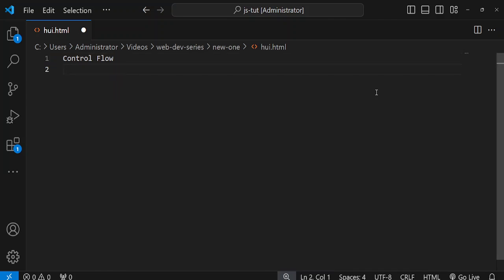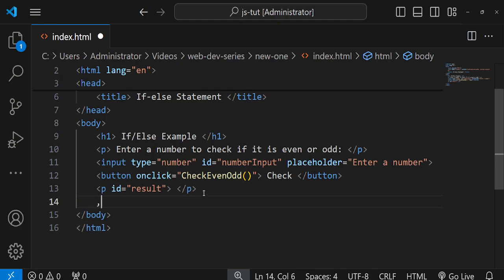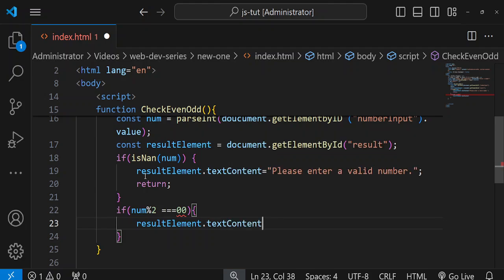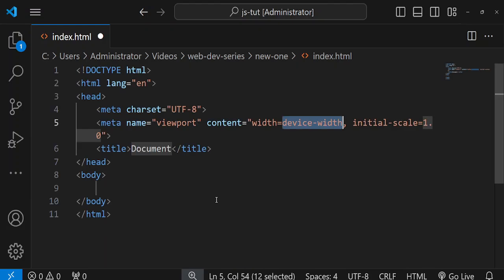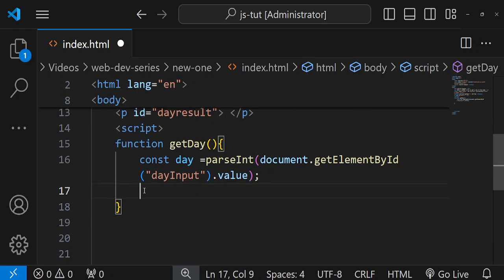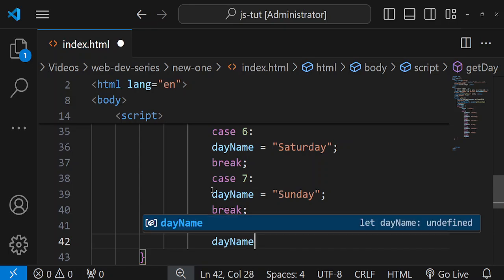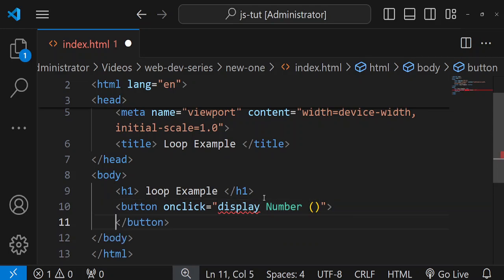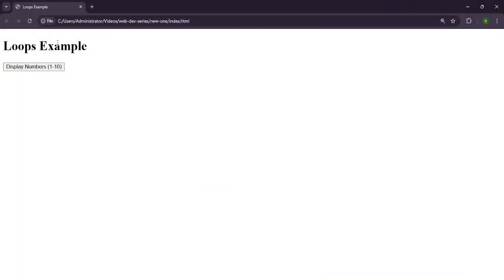Control Flow Explained in JavaScript | Web Development Series Part 4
🔗Chapters:
🔗Chapters:
00:00 Introduction
00:16 if/else statement
04:25 checkEvenOdd()
11:00 switch statement
15:01 switch program
24:00 loops